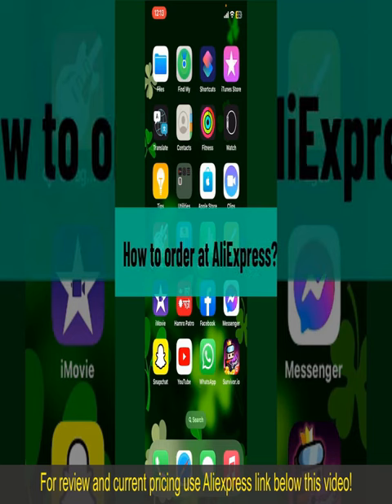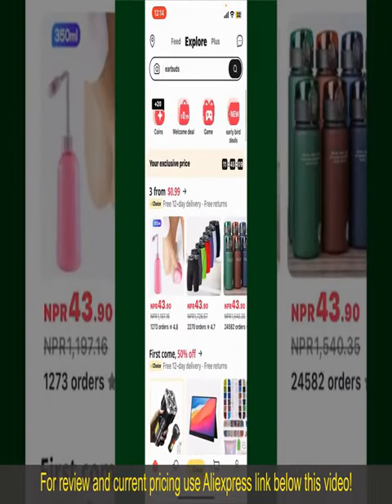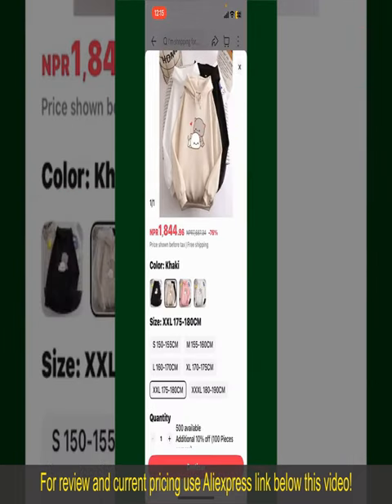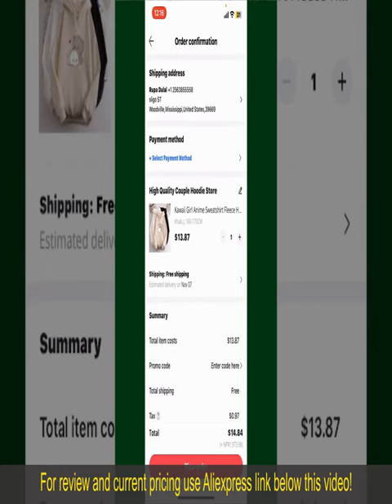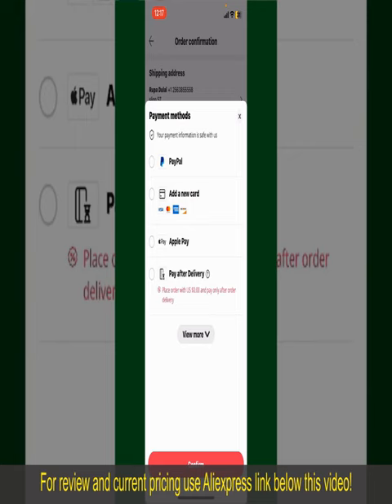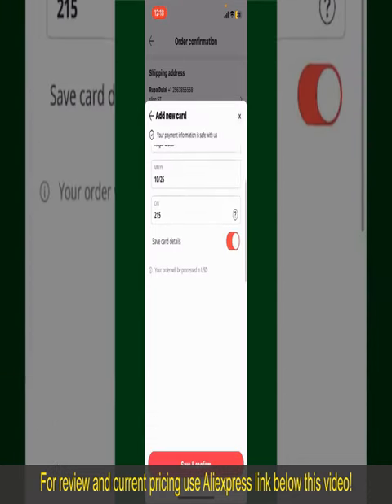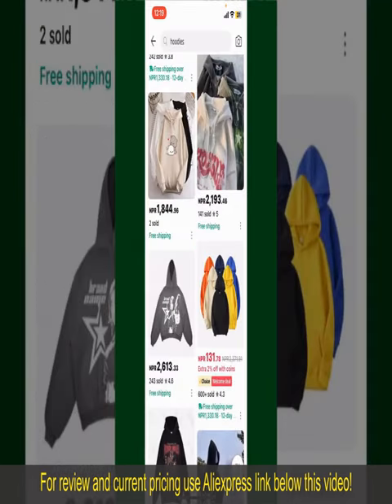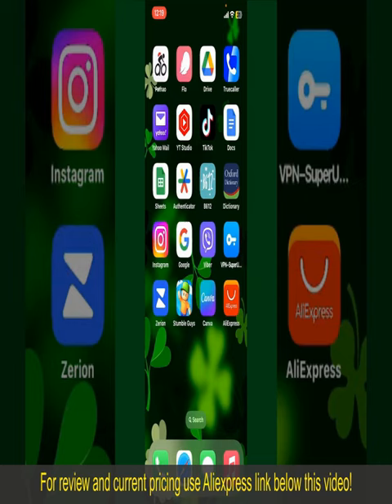Review LYSCHY Winter Motorcycle Jacket Waterproof 2024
LYSCHY Winter Motorcycle Jacket Winter Waterproof Men Motocross Riding Coat Warm Windproof Motorbike

Check the price or purchase in the

The LYSCHY Winter Motorcycle Jacket is engineered for cold and wet weather conditions, offering waterproof and windproof features for optimal protection and warmth. With its motocross-inspired design and wear-resistant materials, this jacket ensures durability and style on the road. Its warm and windproof construction keeps riders comfortable during winter rides, while the adjustable features provide a customizable fit. Whether commuting or touring, this winter jacket offers reliable protection and comfort for riders facing challenging weather conditions.